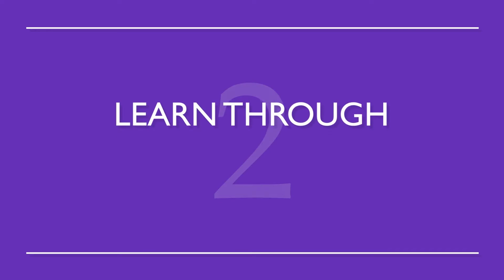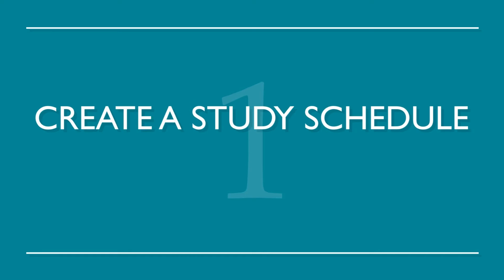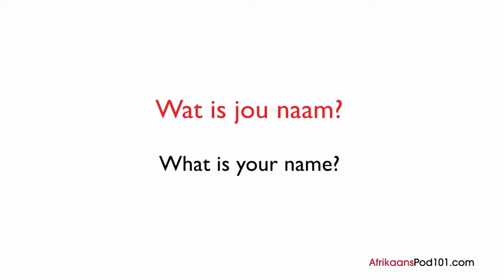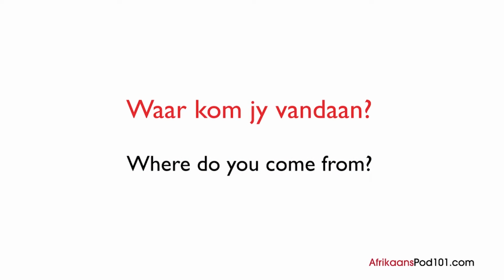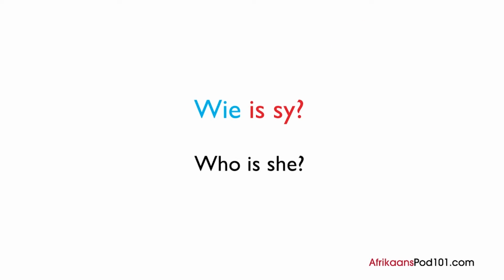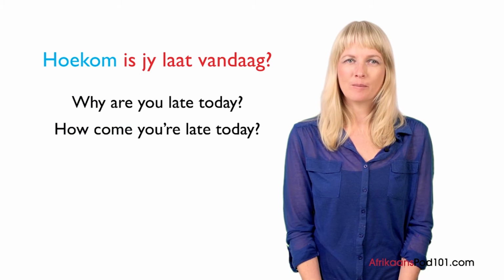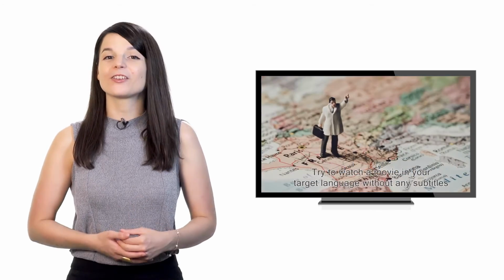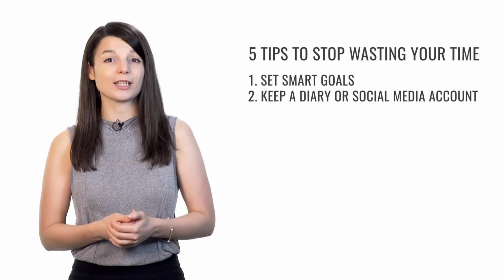1 Hour to Discover Afrikaans Culture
← Click here and get the best resources to learn in the most efficient way.
↓ More details below ↓

Step 3: Start learning Afrikaans the fast, fun and easy way!

This video is for you because we will help you improving your Afrikaans culture skills!

You've decided to start learning Afrikaans, so let's get you speaking like a Afrikaans native speaker! In this video, you'll learn the most important survival phrases in Afrikaans, all the phrases you need to know before you travel. If you want to start learning Afrikaans, this video is made for you. Our host express themselves in simple Afrikaans, with subtitles. This video will challenge your listening comprehension skills and help you progress in your Afrikaans study.